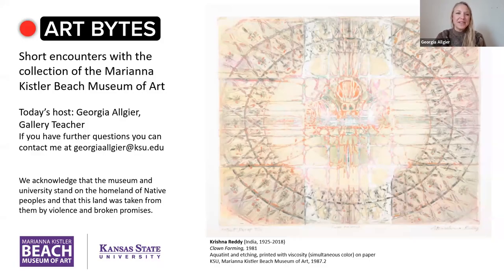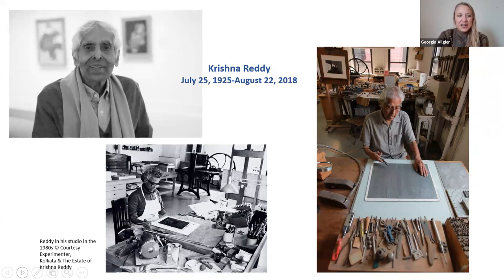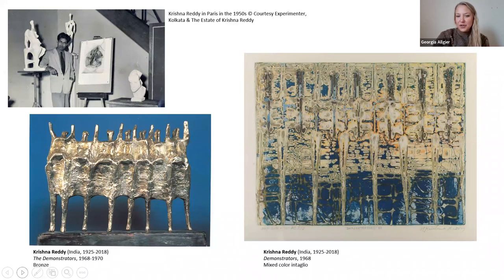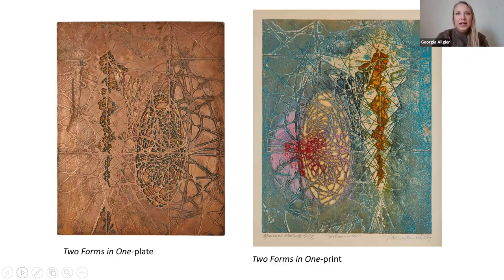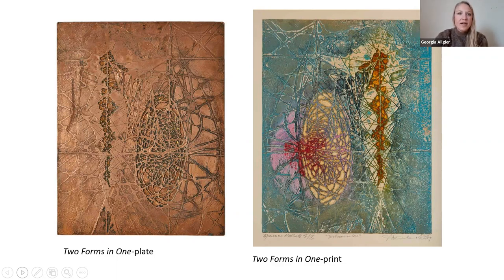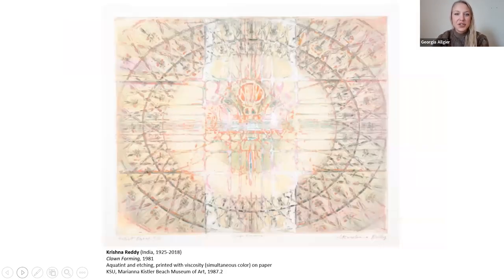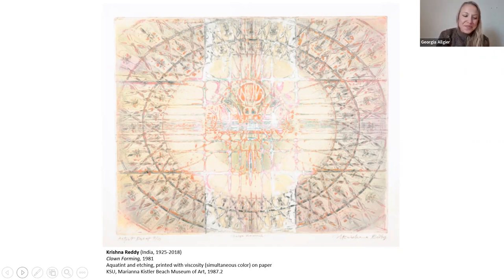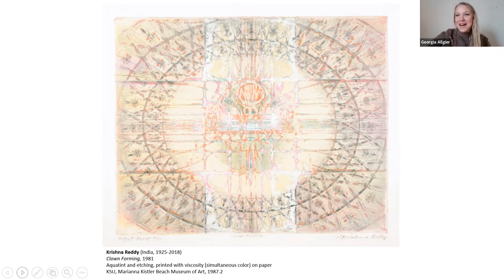Art Bytes: "Clown Forming" by Krishna Reddy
Enjoy the wide variety of art in the Marianna Kistler Beach Museum of Art’s collection through Art Bytes, short videos sharing information on an artwork, the artist who made it, and the techniques used. This Art Byte features the print "Clown Forming" by artist Krishna Reddy.